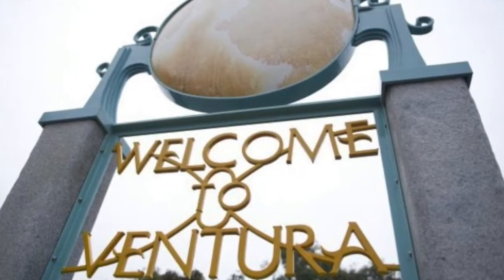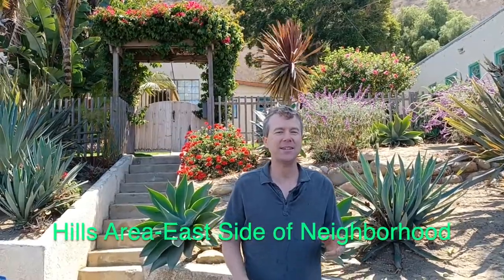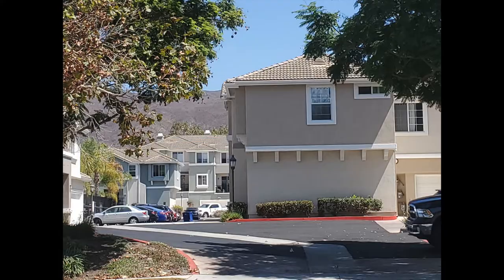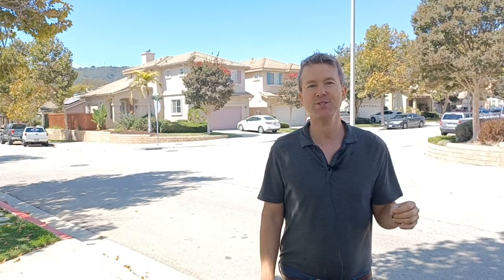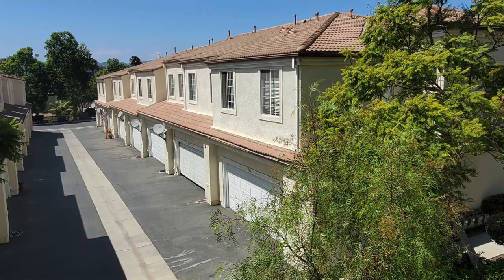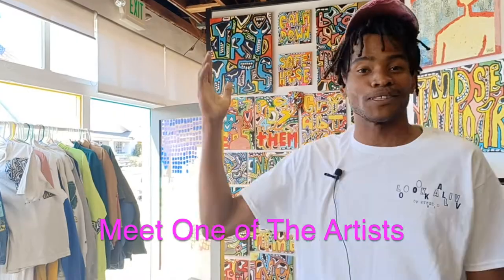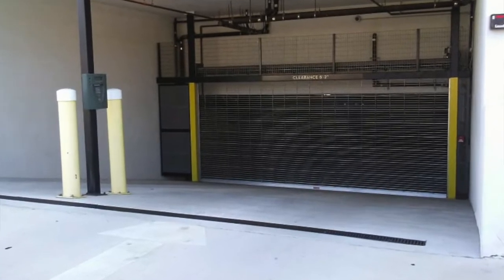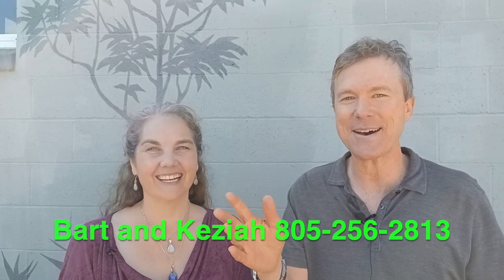Westside Neighborhood Pros and Cons- Living in Ventura, California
Learn why the Westside neighborhood in Ventura California is such a great real estate value. Folk Victorian, tiny homes, historic adobe, mixed-use commercial/residential, 1950's-80's and newer semi-custom tract homes. some with amazing mountain views and of the town below. Hear from local residents and an artist as well who explains why the Westside is the Renaissance district of Ventura and what it is like to live in Ventura California!

Buying or Selling in Ventura County, California?🏄
😀Just a short conversation to see if we will be a good fit to work together 👍

Living In Ventura County/Balboa Real Estate
Keziah Aaliyah California License #02157683
Bart Potter California License #02157874